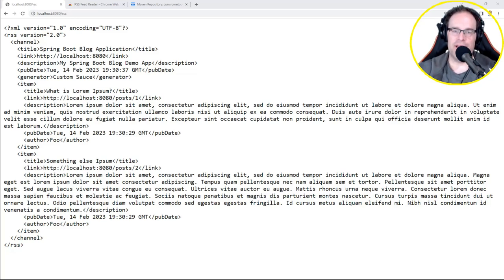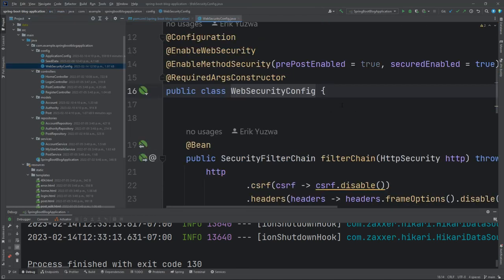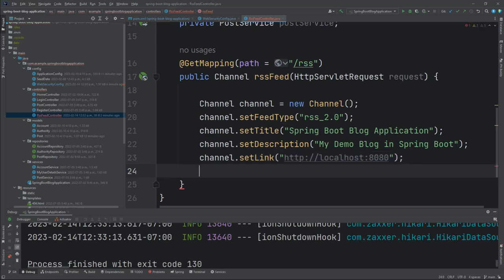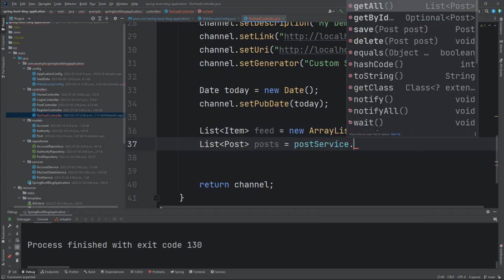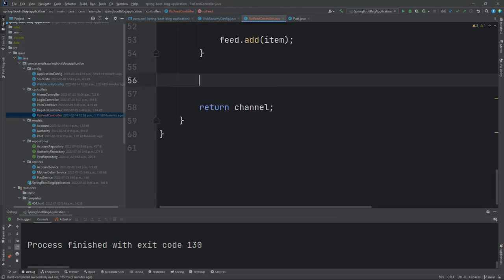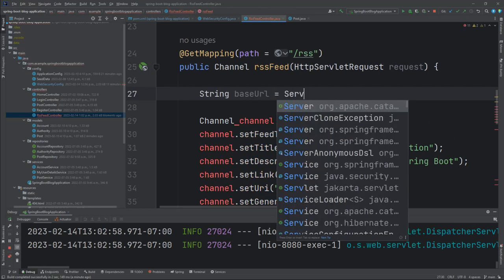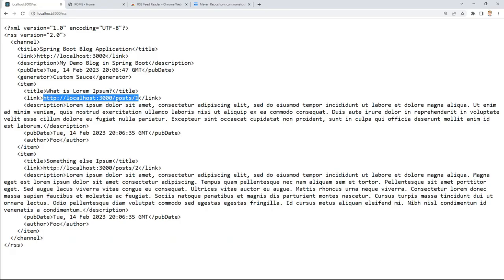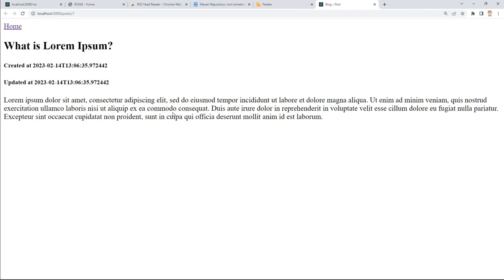RSS FEED SUPPORT IN YOUR SPRING BOOT BLOG IN 20 MINUTES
A popular feature for most blog and news sites, is publishing an RSS feed. This is a XML-based format which is read by RSS readers around the world either from a browser app, or on your phone, or on a TV or game console.

In under 20 minutes, we'll go through a quick-and-easy way to implement generating this RSS feed in the small Spring Boot Blog Application that we've been gradually updating.

===---=== Concepts ===---===
- Spring Web
- Spring Security
- Spring REST Controllers
- RSS

===---=== Chapters ===---===
00:00 - Introduction
00:44 - Taking a look at ROME
01:03 - Maven Repository
01:21 - Updating the pom.xml
02:24 - Updating the WebSecurityConfig
02:47 - Adding the RssFeedController
14:47 - RSS Feed Reader Chrome Extension